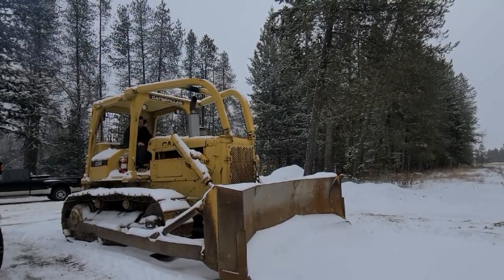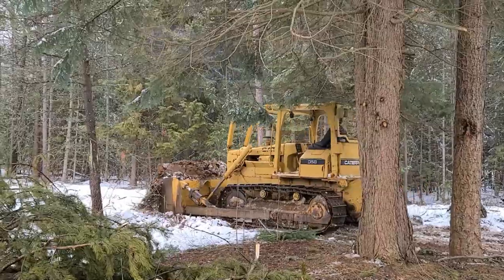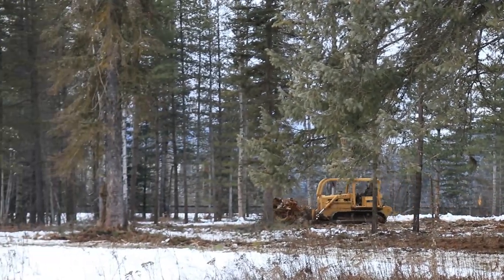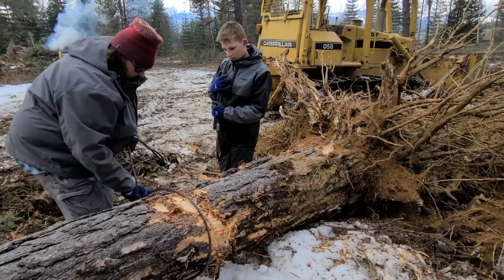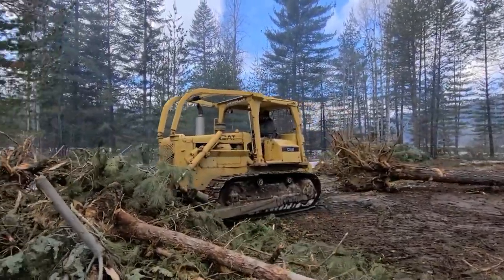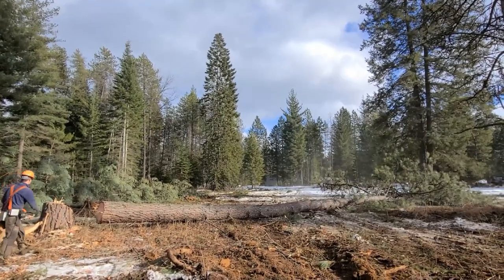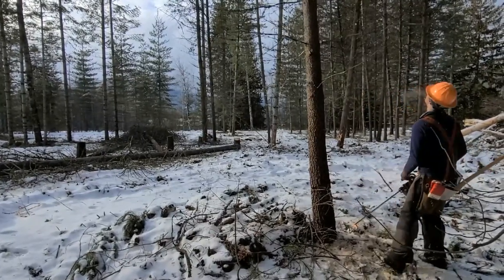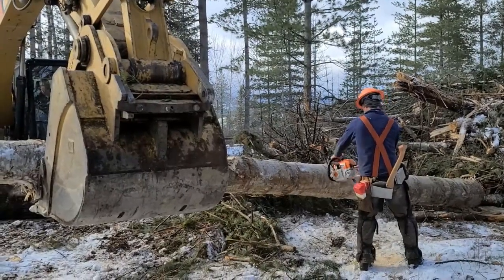New Equipment & Project Update!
We've been putting in a lot of time on our latest project, and a lot of hours in our dozer.  Whether we're doing logging or moving dirt, we're finding new ways to use this machine every day.